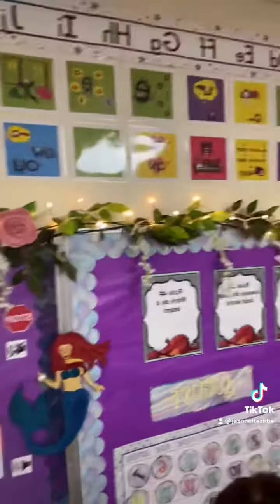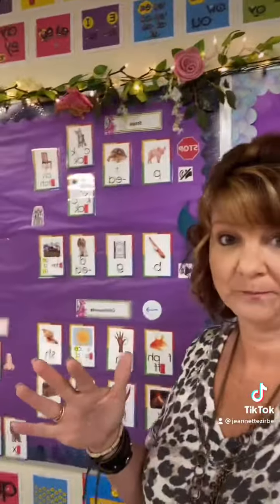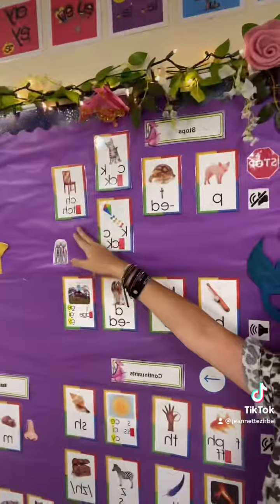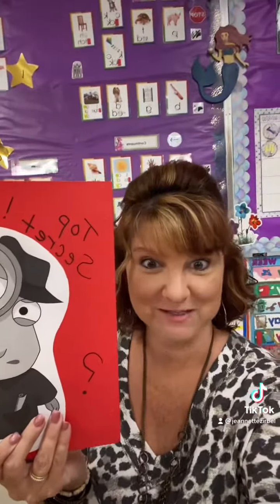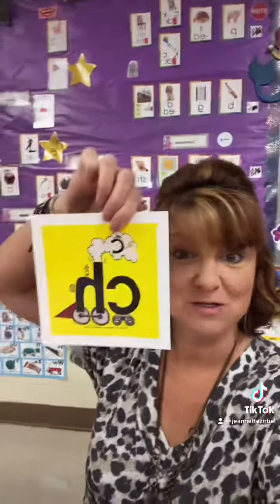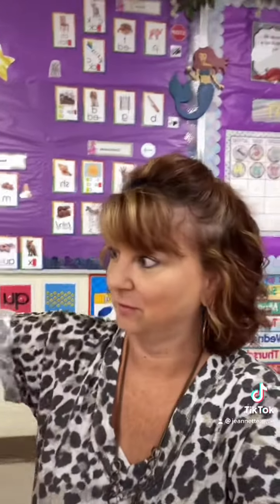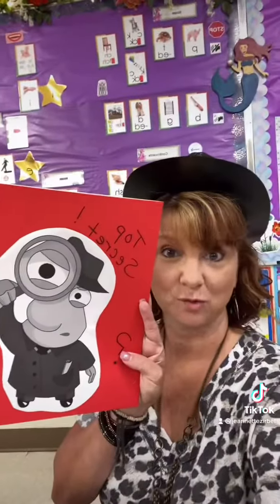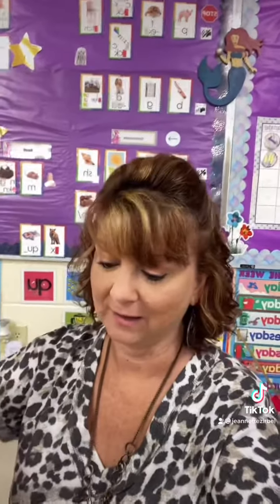Secret stories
Phonics and sound wall help